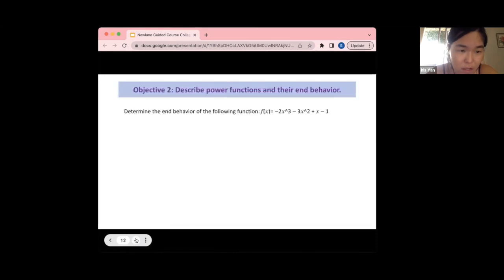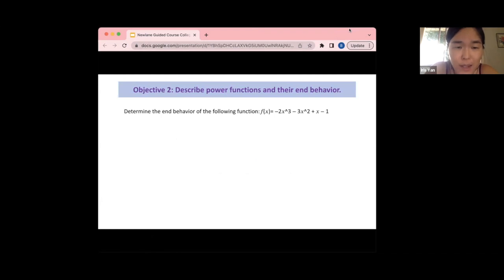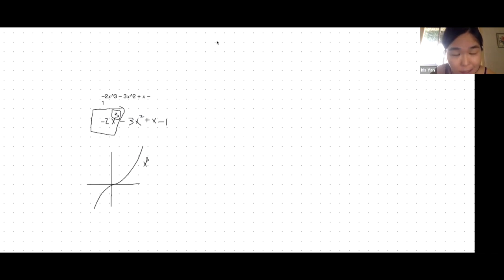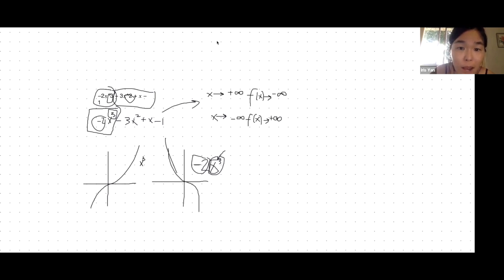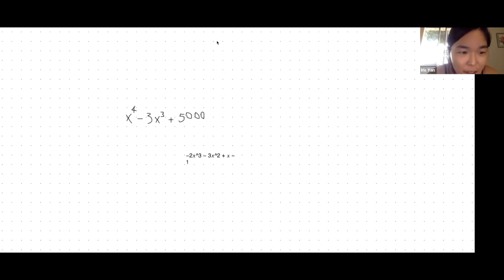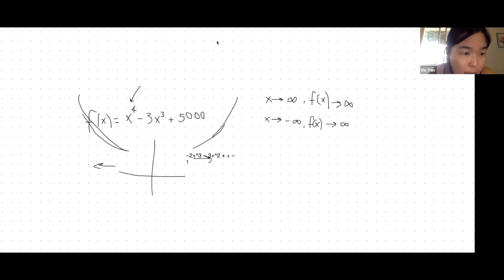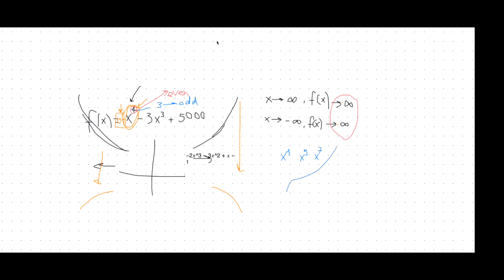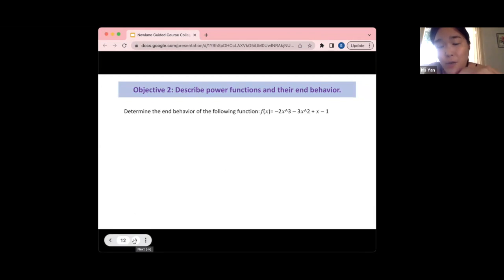Describe power functions and their behaviors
Newlane Professor Iris Yan describes power functions and their behaviors